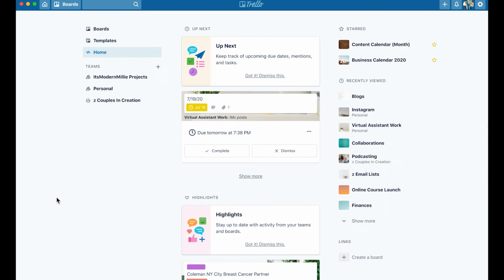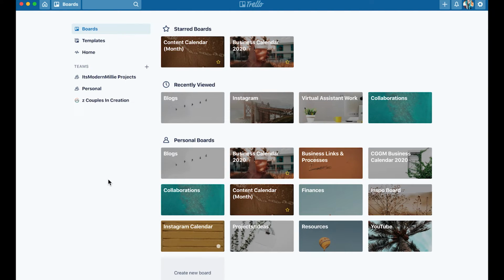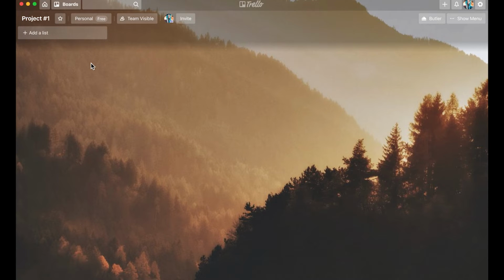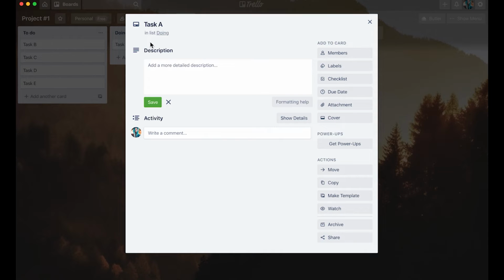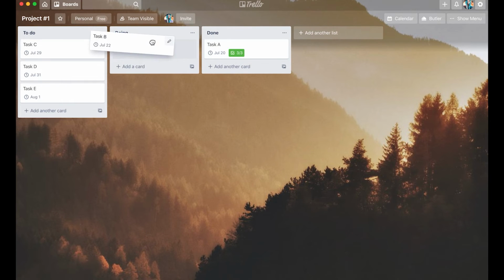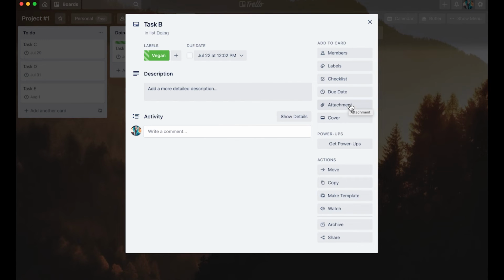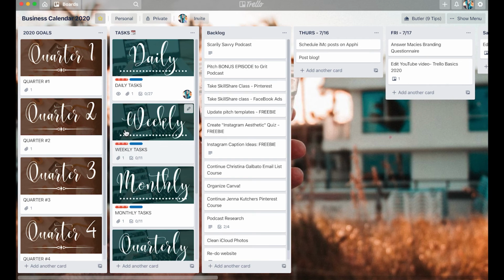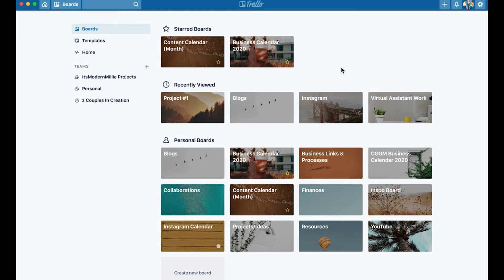How To Use Trello For Beginners | 2020 The Basics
Trello Tutorial for 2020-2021! If you're an Influencer, Blogger, Content Creator, or Entrepreneur and you're looking for the secret to getting organized and growing your business, Trello is your answer! I'm going to show you the basics of Trello so that in my upcoming videos we can dive deeper into implementing a strategy to GROW your business!

 MORE MILLIE!